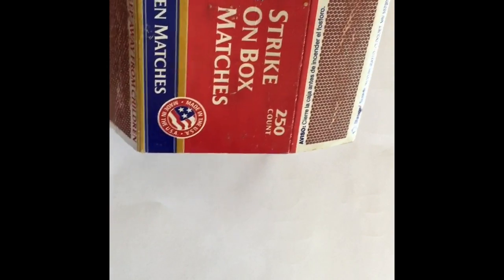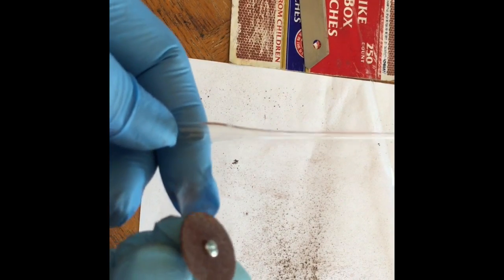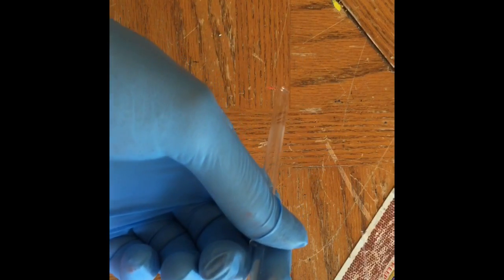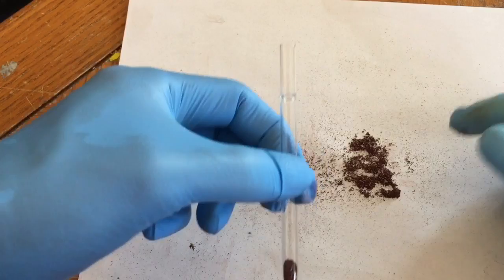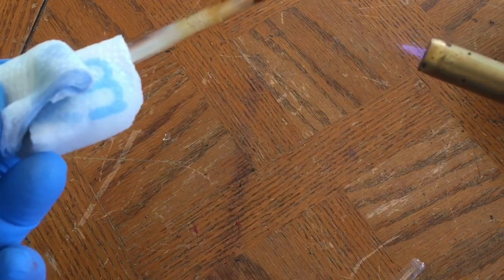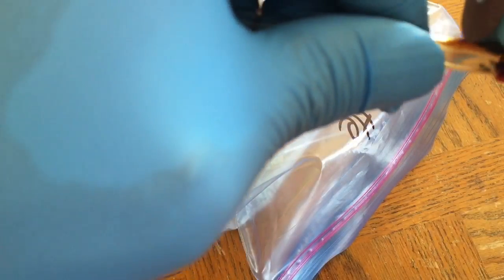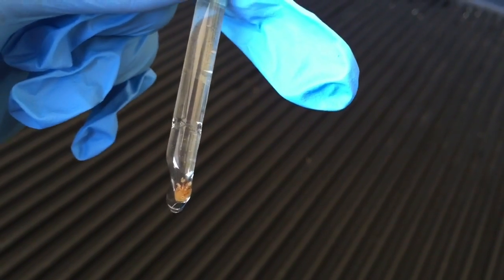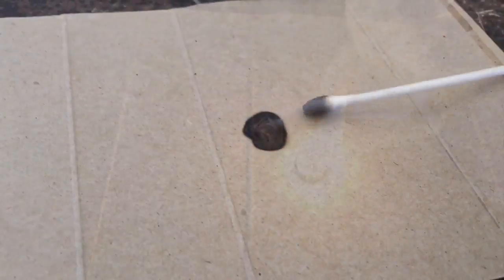Make Pyrophoric White Phosphorus from Matchstriker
Easy to do but dangerous (I burned myself by getting some of this stuff on me). Heating the amorphous phosphorus that is readily available from match strikers in an inert gas such as argon in a small tube changes the allotrope from from stable amorphous polymeric form to the unstable crystalline white (P4) form. Unlike the polymeric amorphous form, the white or yellow allotrope is highly reactive. It smokes and chemoluminesces in air. If left long enough it spontaneously ignites. Exposure of the pure white P4 allotrope to light results in a yellow coloration developing- due to traces of the red allotrope forming. When the white allotrope is in metastable liquid form, it instantly spontaneously ignites in air.